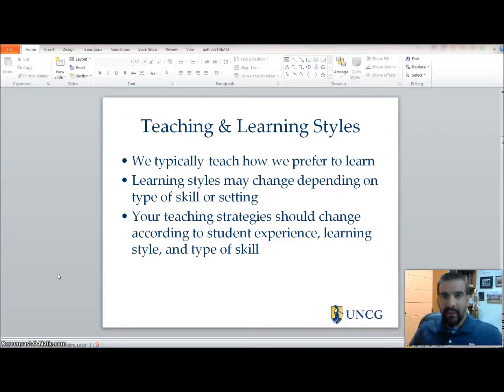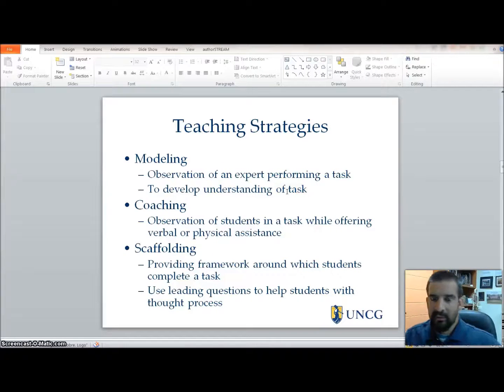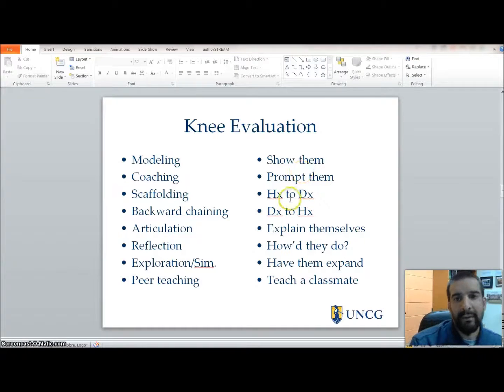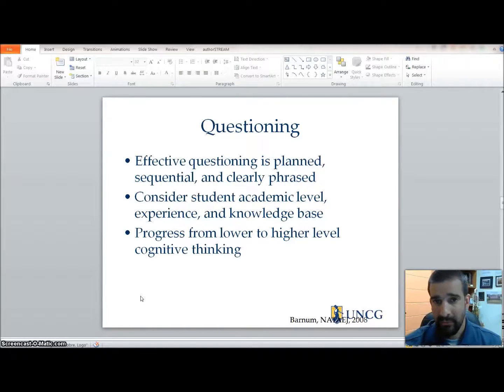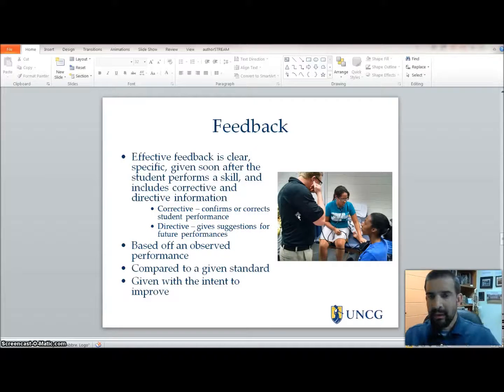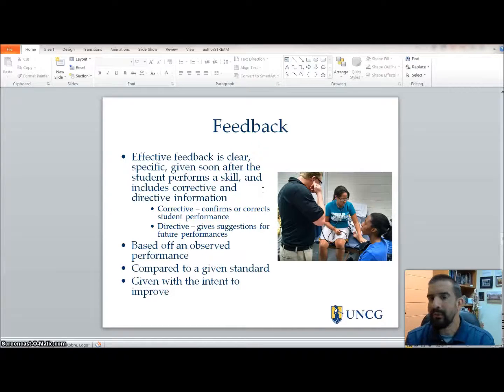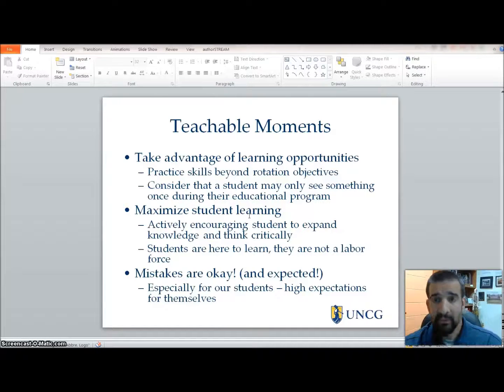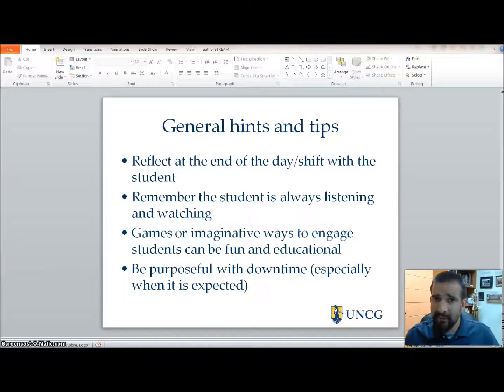module4 2016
The Fourth Module in the UNCG Preceptor Training.
for more information on the MSAT.